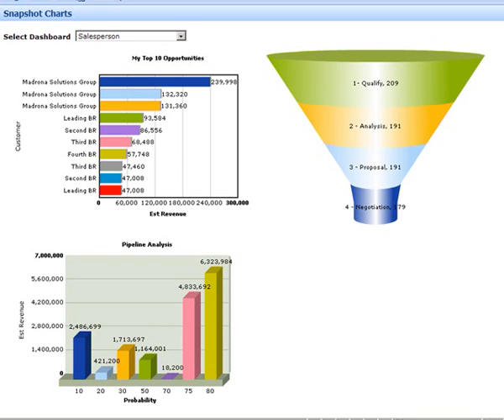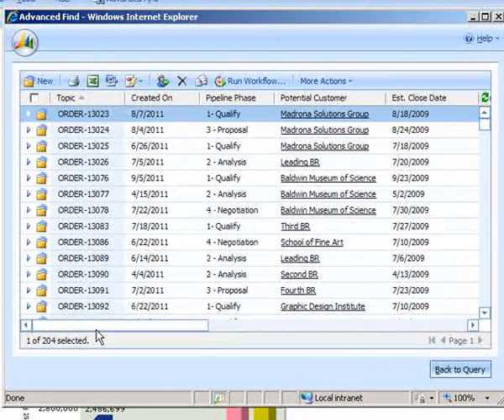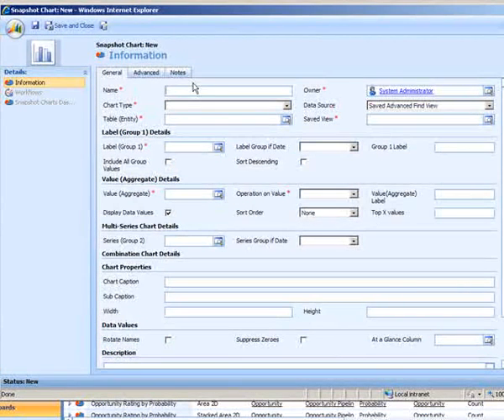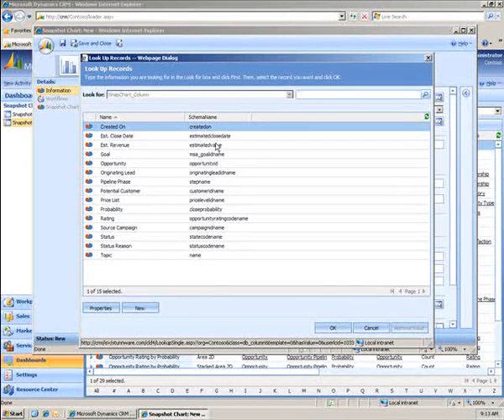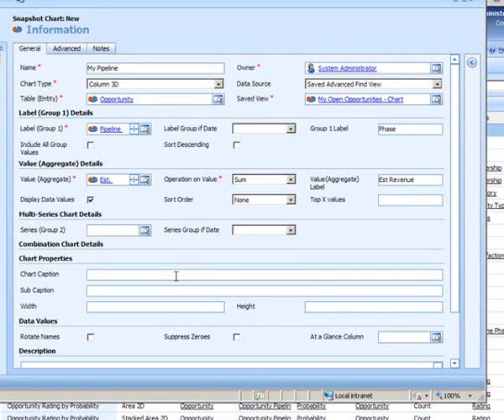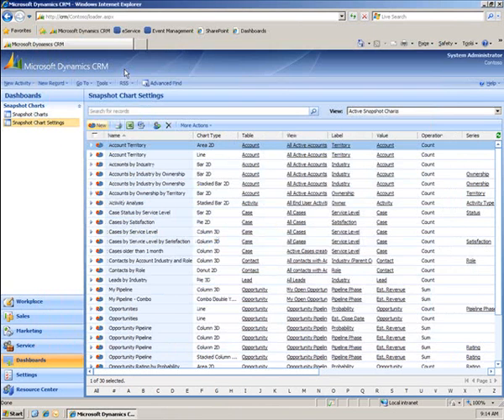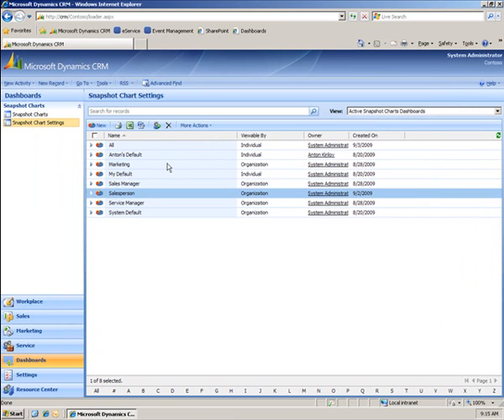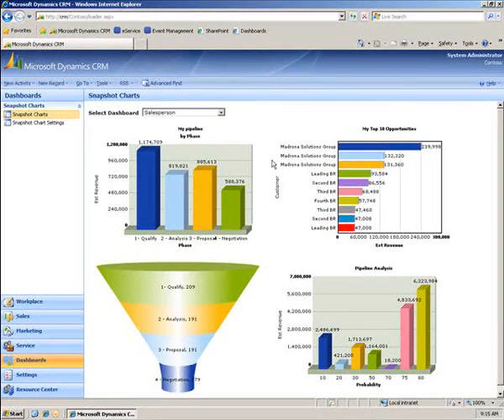Snapshot Charts for CRM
A product demonstration of Snapshot Charts for CRM, a dashboard creation utility designed for Microsoft Dynamics CRM v4.0. that uses Advanced Find queries as the datasource to build charts and dashboards.